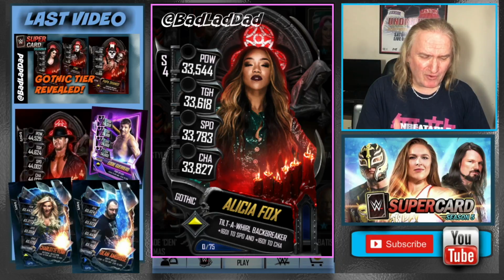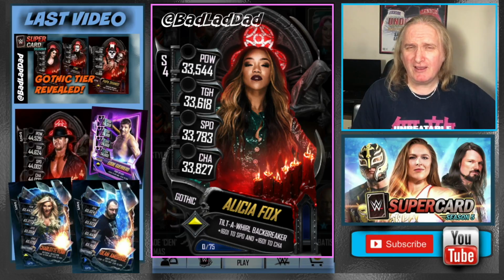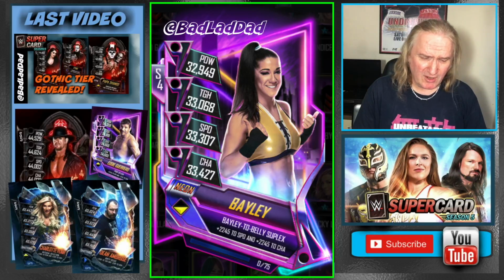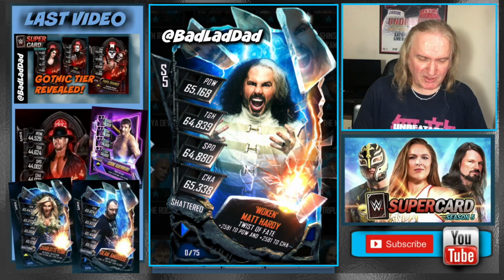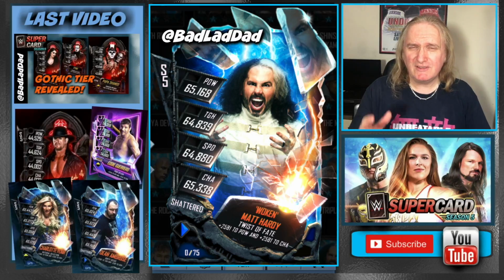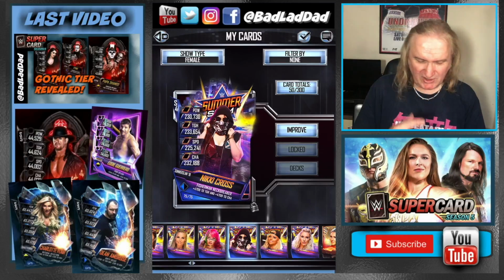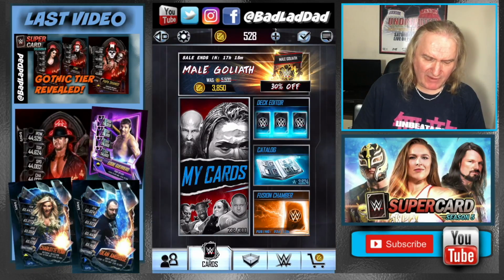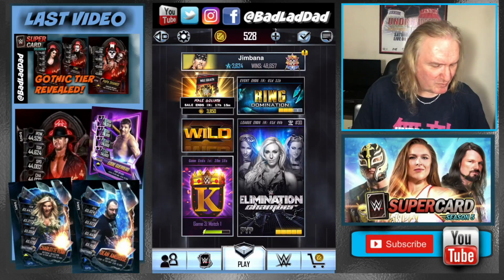WWE SuperCard Season 5 Exclusive Card Reveal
WWE SuperCard Season 5 is due to launch on Wednesday (November 14, 2018) and you can have an exclusive sneak peak at some of the new cards from Gothic, Neon and Shattered tiers right here!

If you would like to help make a difference to our channel by becoming a sponsor, follow this

To make a small one-off donation to show your support for BadLadDad, go

To order a BadLadDad T-shirt or any other merchandise you can find the full range